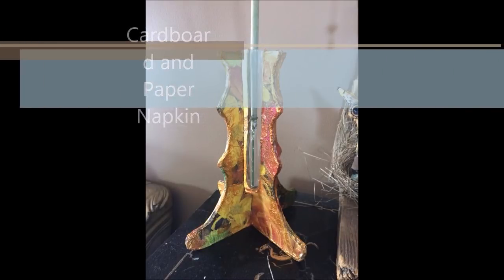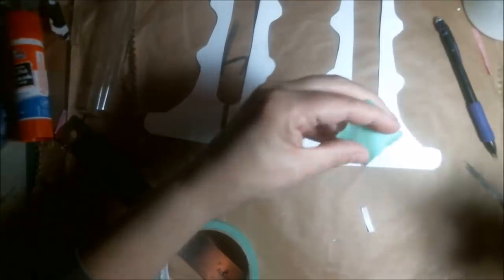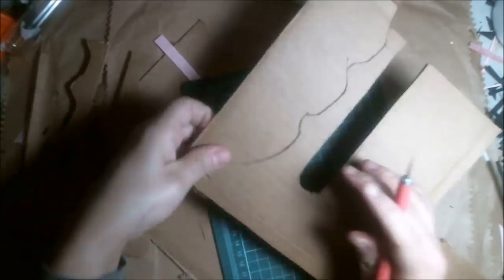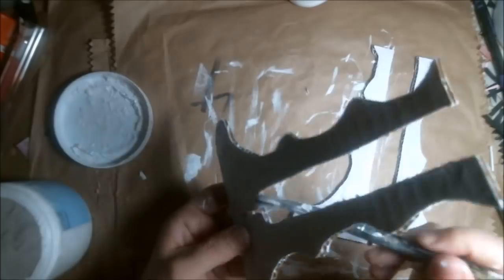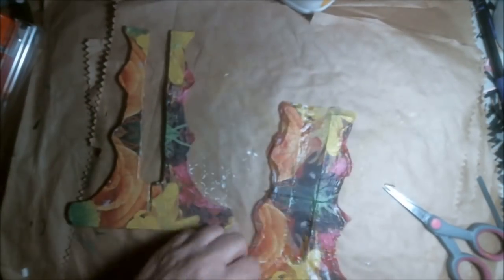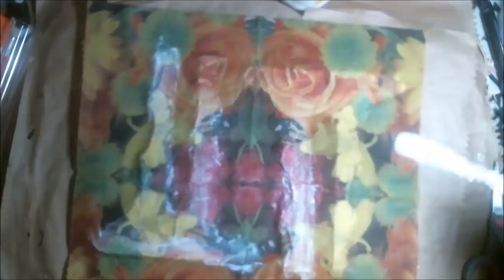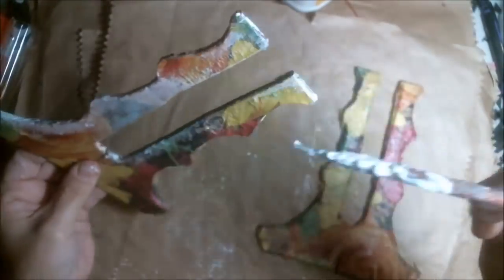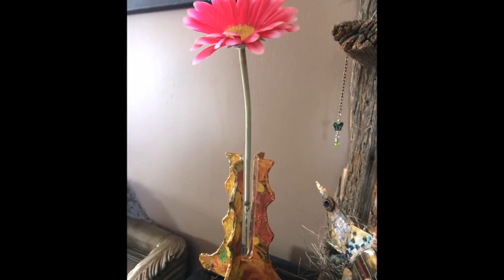30 Days Of Paper Napkin, Cardboard (Day29)